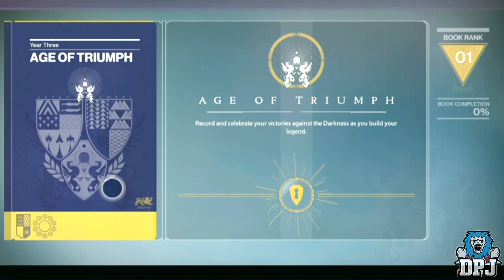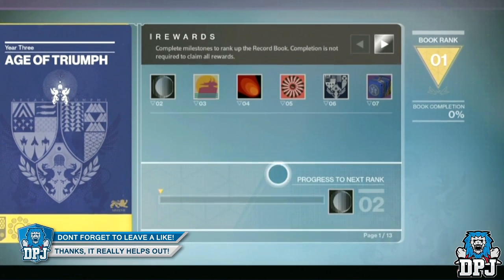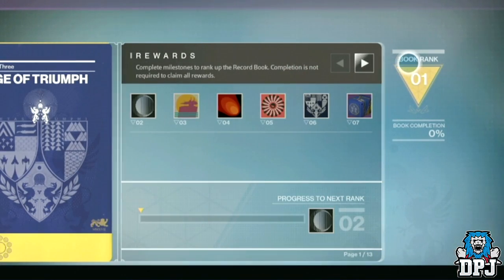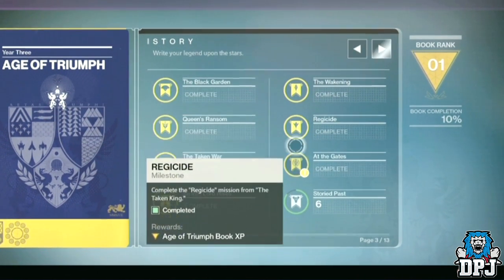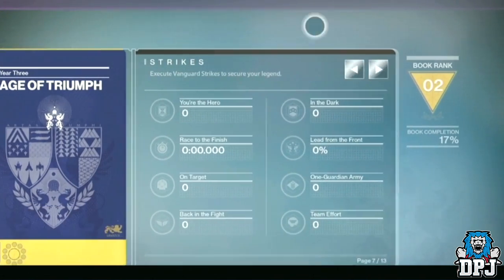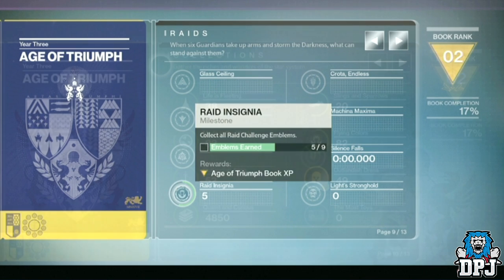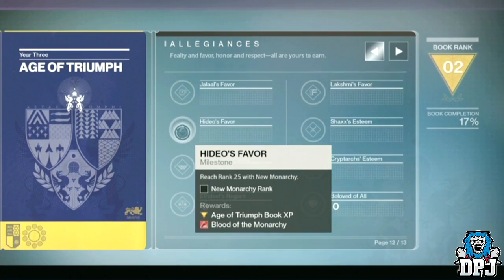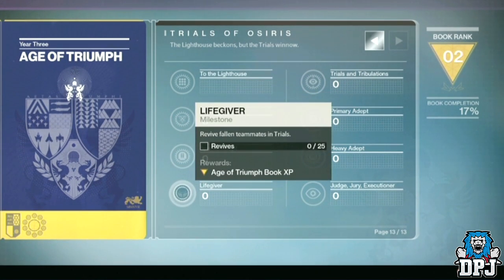Destiny: New Record Book - NEW REWARDS - Age Of Triumph (All You Need To Know)